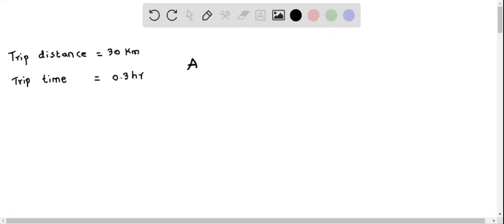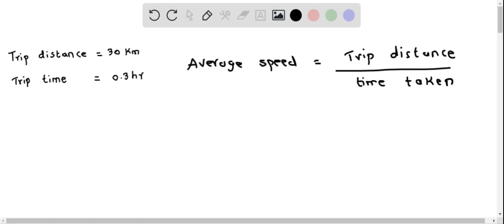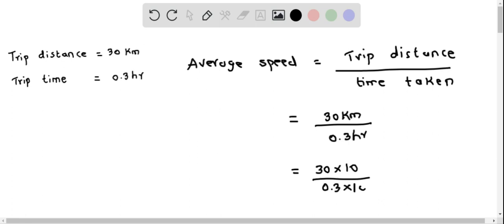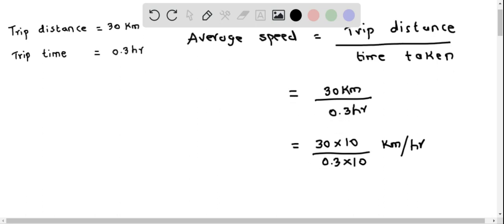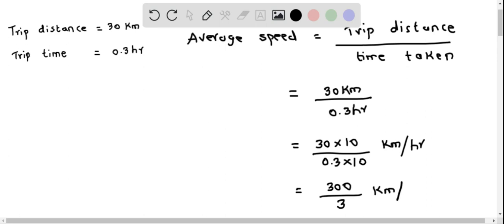Prealgebra Average Speed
Average Speed